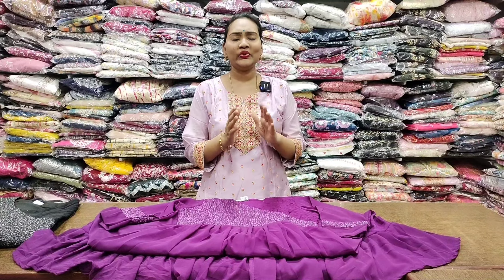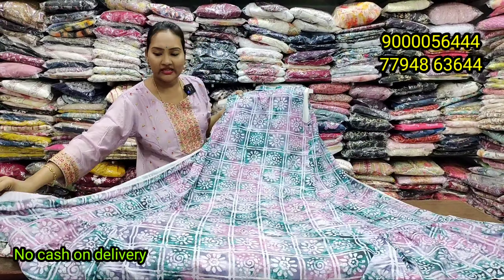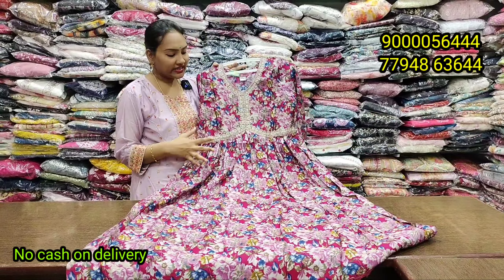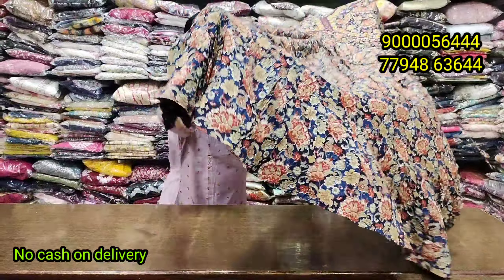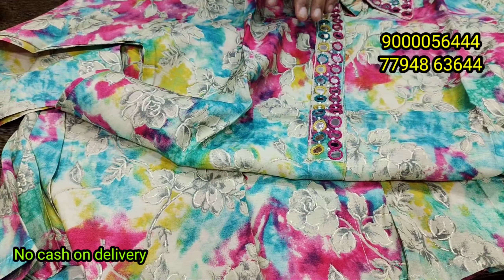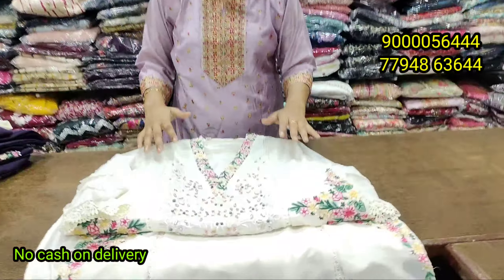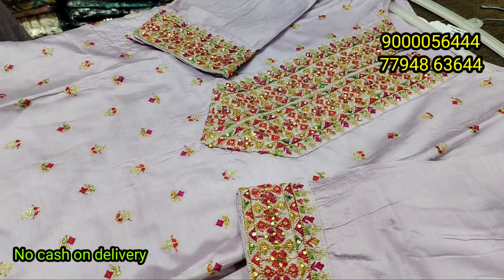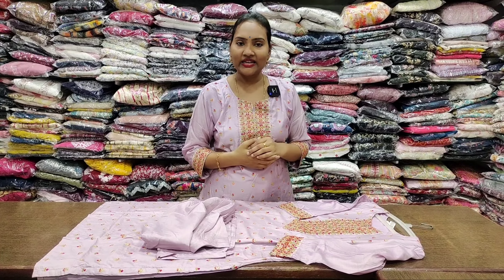Georgette లో New Models😍3 Pices sets లో👌 best Price లో కొత్త కలెక్షన్స్ || తప్పక నచ్చే మంచి డిజైన్స్